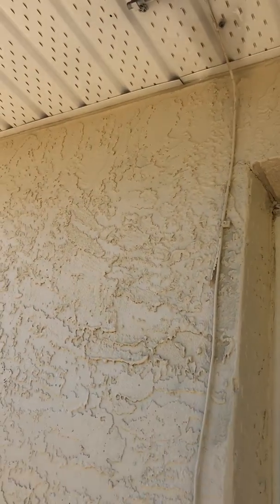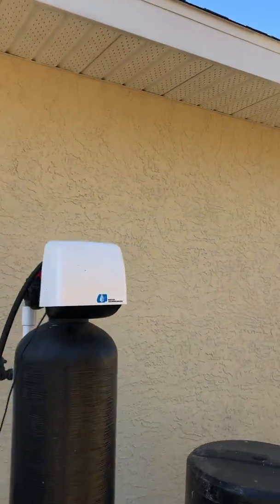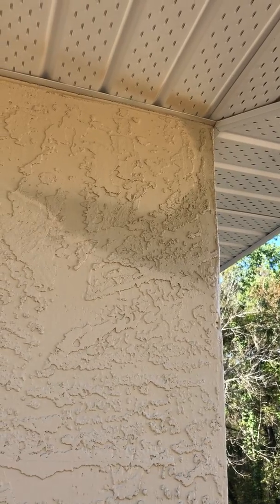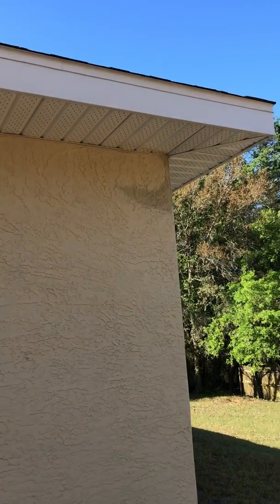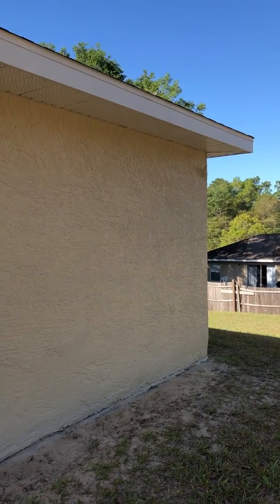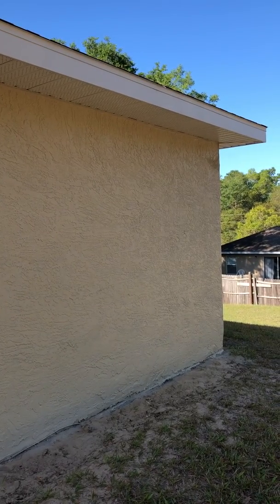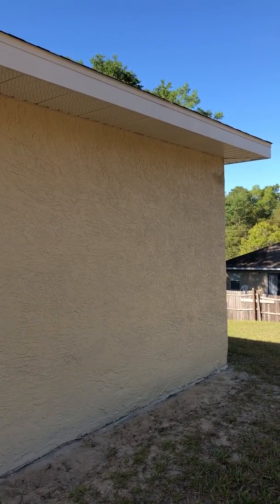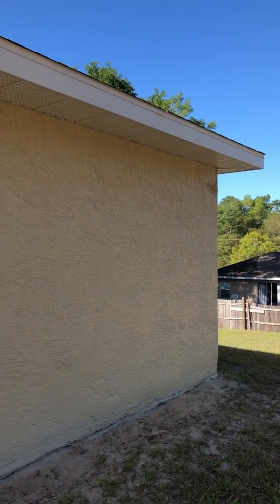SW 140th Ave #3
A continuation of this rehab for the MCREIA New Investor Workshop.